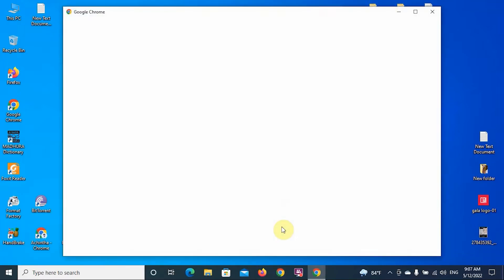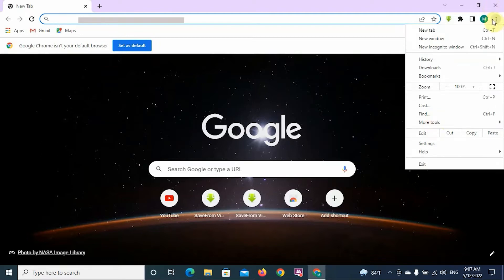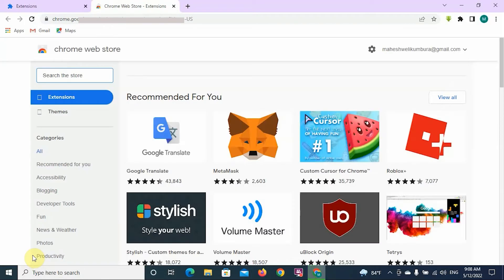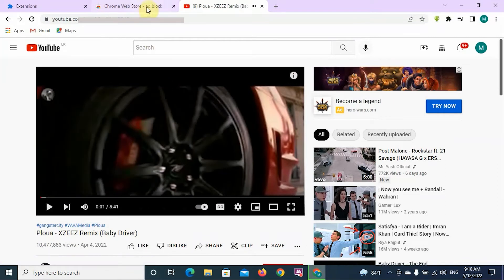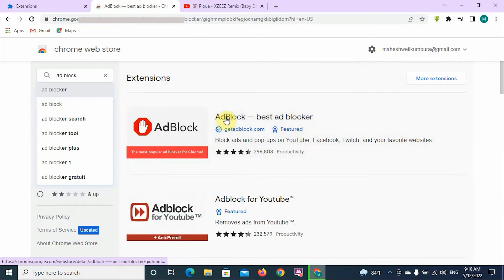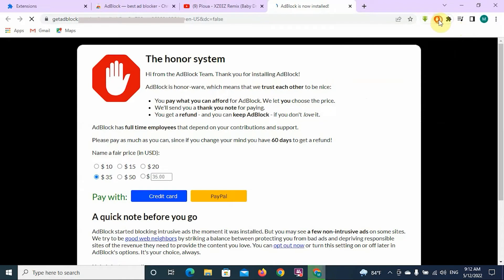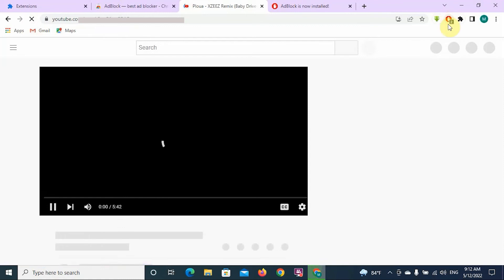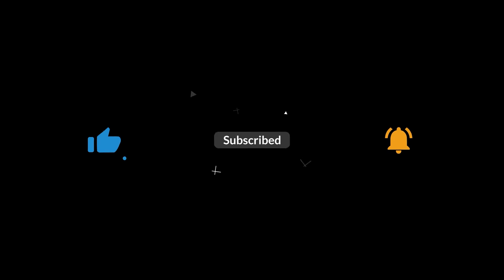How To Block Ads on YouTube (2022) | Remove All Ads on YouTube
Do you want to learn how to remove ads on YouTube quickly? As they seem to be very unappealing while watching videos. Removing YouTube ads seems to be mandatory when you are watching your favorite video on the platform. These pop-up ads might persuade users to get rid of these annoying YouTube ads as soon as possible. But the question is how to block ads on YouTube ?

0:00 - Introduction.
0:10 - How to block ads on YouTube
0:40 - Install Free Ad-blocker extension to remove ads on YouTube.
2:48 - Manage  Ad-blocker Settings
3:20 - YouTube Ads has stopped proven way
3:52 - End
Background Music